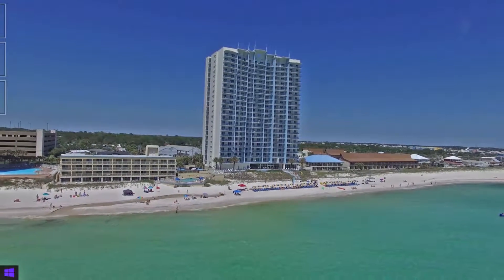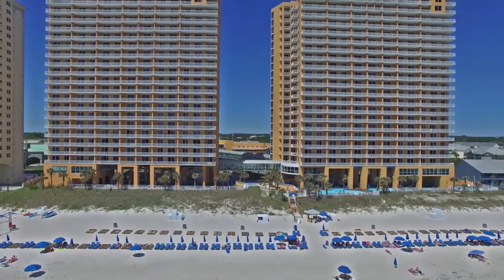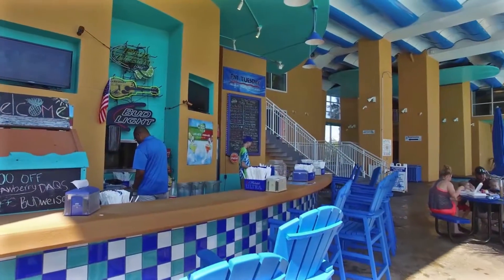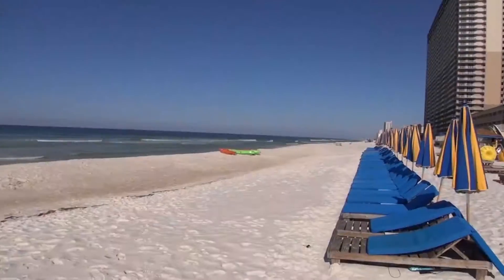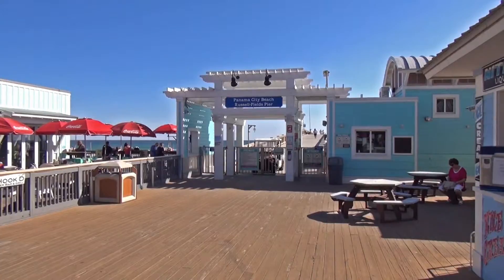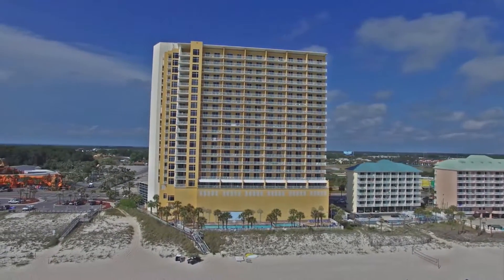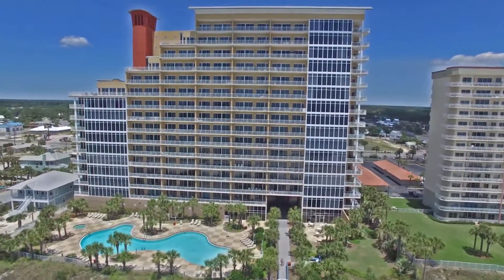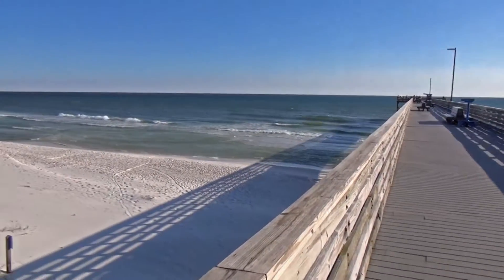Vacation Rental Resorts of Panama City Beach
In recent years, Panama City Beach has transformed into a resort community that offers all the favorite family fun plus new shopping, dining and entertainment options that are sure to please. The accommodations available in Panama City Beach have also changed. New resorts with upscale, well-appointed condo vacation rentals and abundant amenities have become the choice of savvy vacationers. Sterling Resorts offers the best and most diverse selection of this new breed of lodging.

Pier Park, the open-air lifestyle center offers an abundance of shopping, dining and entertainment and has transformed the western end of Panama City Beach. Sterling Resorts has the closest accommodations in the heart of all the action.